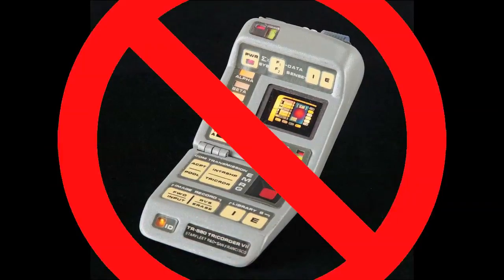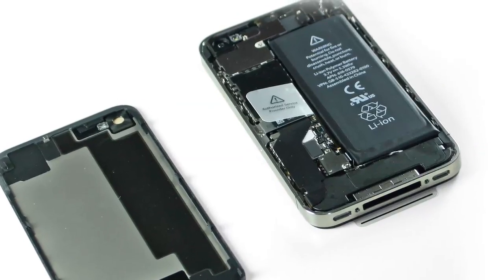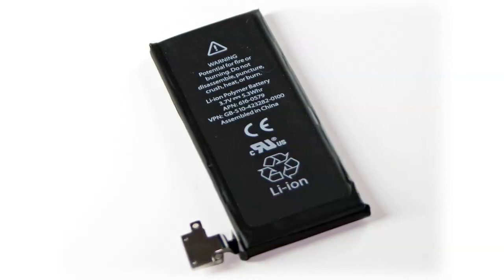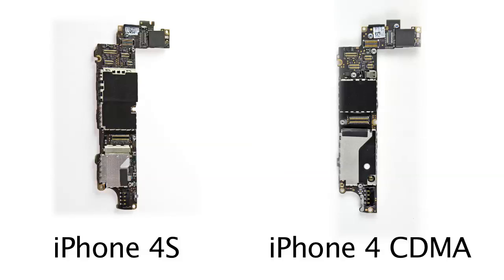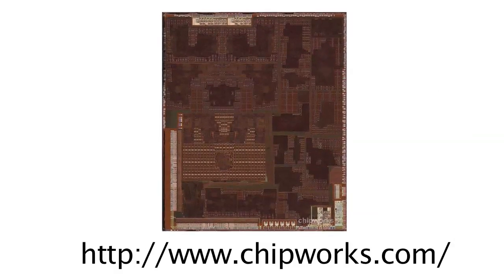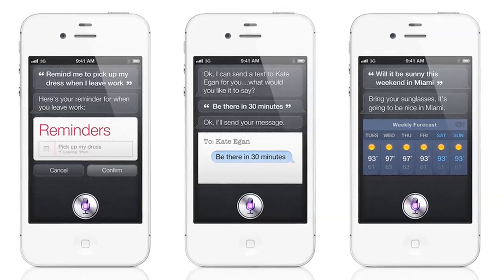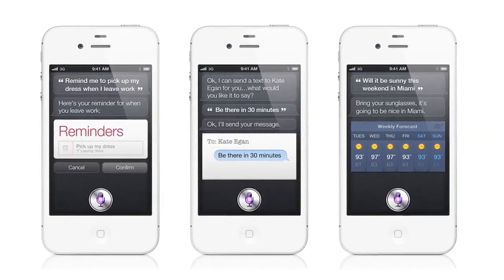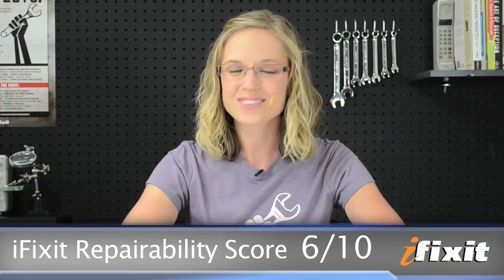iPhone 4S Teardown Review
We sent our co-founder 18 hours into the future, to Melbourne, Australia, to get his skillful hands on Apple's latest iPhone offering: the iPhone 4S. But surprise! Fed-Ex one-upped us by delivering an iPhone 4S early to (iFixit user) Markus Weiher in Germany, and with Markus's help we were able to give the iPhone 4S the teardown treatment it deserves.

Also, you, like many of us, might be wondering if you can install Siri on your iPhone/iPad/iPod. While the verdict is still out on that question, this video has a couple of possible reasons why it's not available.

This video highlights the most interesting changes made to the iPhone 4S; for complete technical details and high resolution photos check out the teardown

Check out the full guide here!